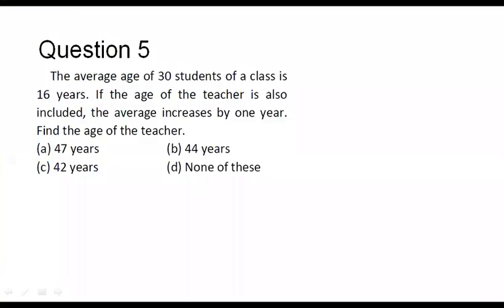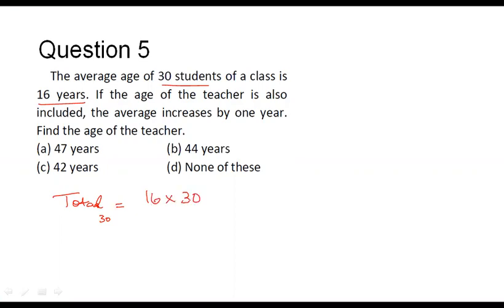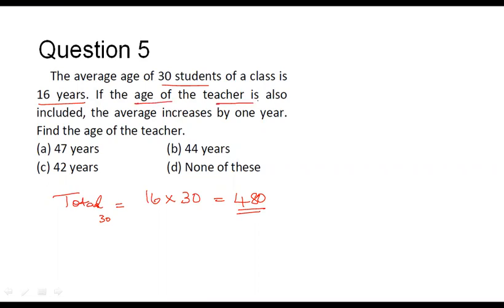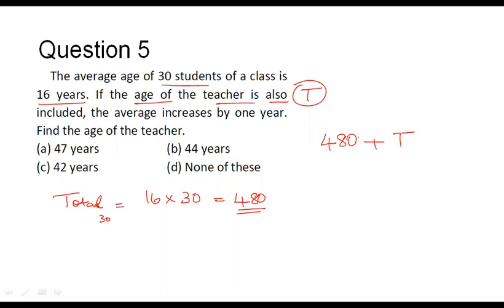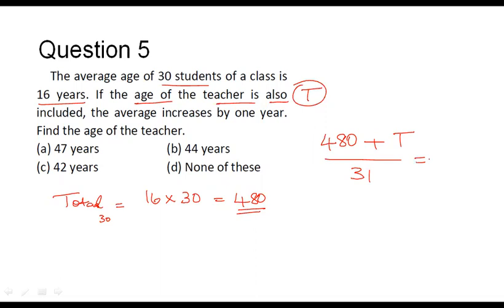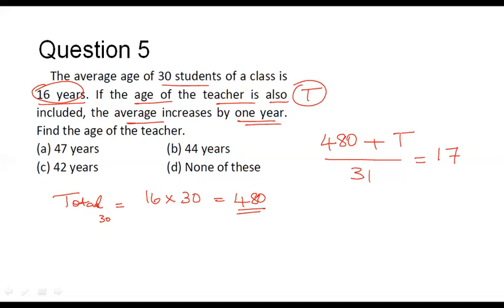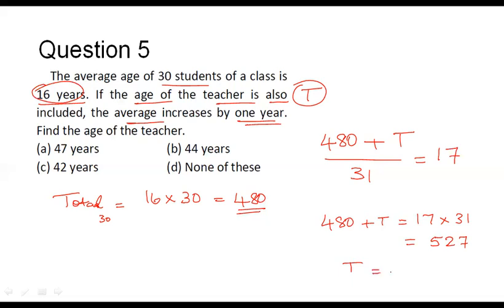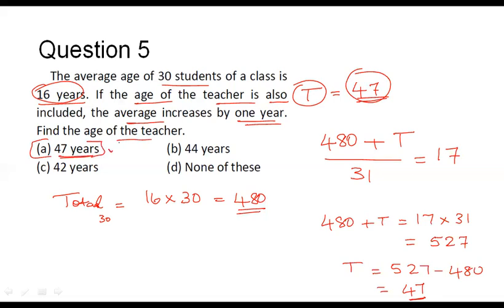AVG 5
5. The average age of 30 students of a class is 16 years. If the age of the teacher is also included, the average increases by one year. Find the age of the teacher.
(a) 47 years   (b) 44 years